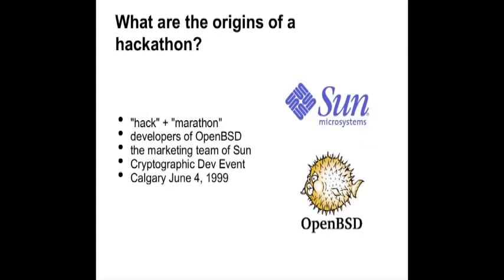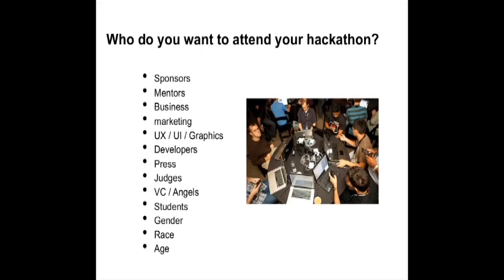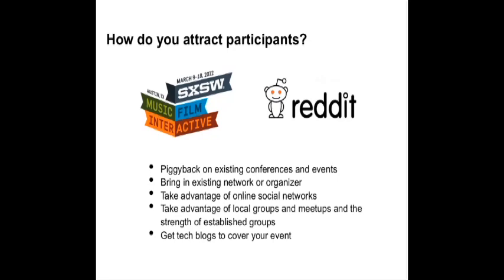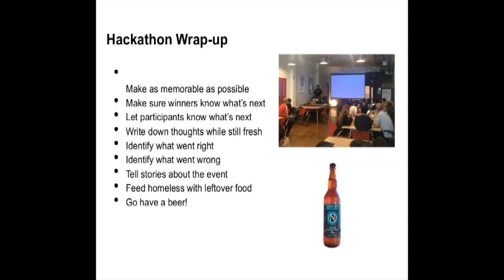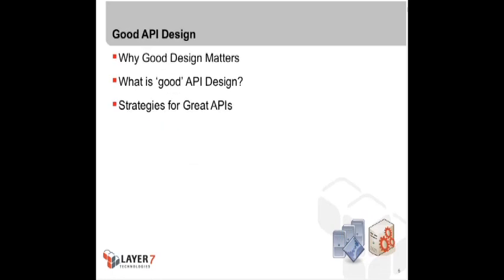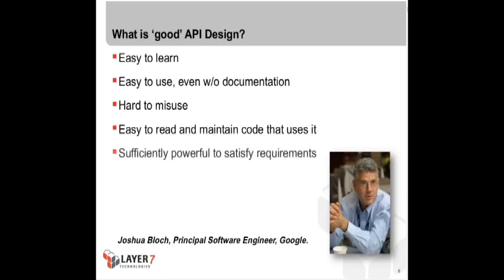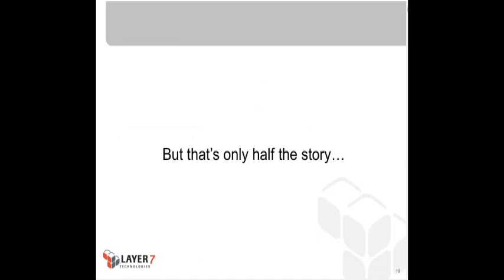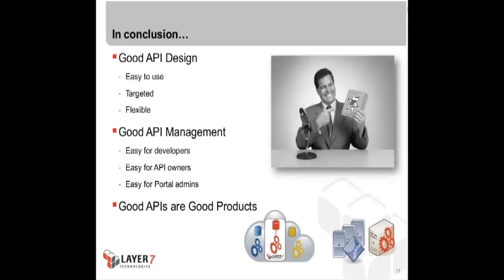How to Run a Successful Hackathon for Your APIs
Hackathons are exploding in popularity and open API publishers are quickly realizing the power they have to attract developers. For API publishers, hackathons represent one of the most powerful means for growing an API's profile and engaging directly with talented developers.

This Webinar, hosted API management vendor Layer 7 Technologies and guest API evangelist Kin Lane, will deliver the advice an organization needs in order to throw hackathons that contribute to the real-world success of an API publishing program.

    The background and purpose of an API Hackathon

    Types of Hackathons

    The role hackathons play in developer engagement

    Planning and executing a successful hackathon

        Adopting best practices
        Avoiding common mistakes
        Creating a plan

    Where hackathons are going